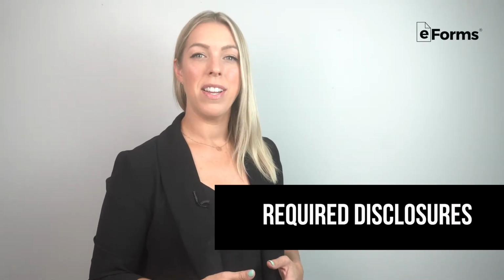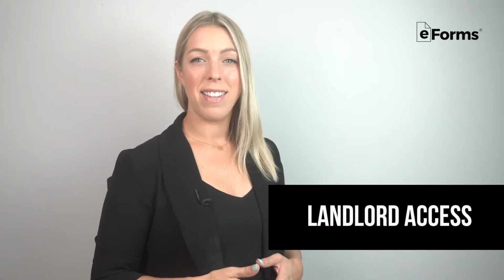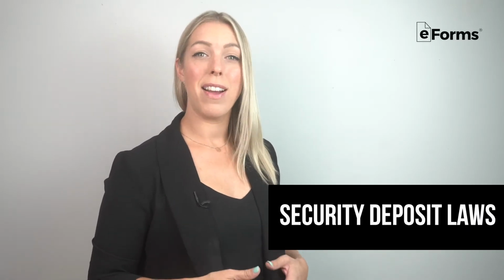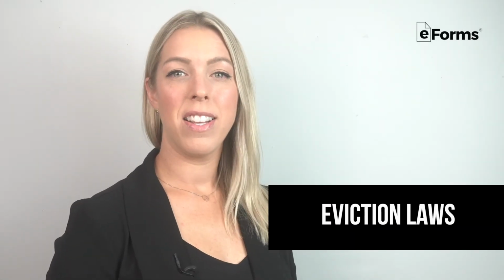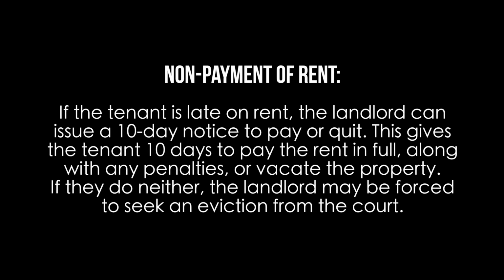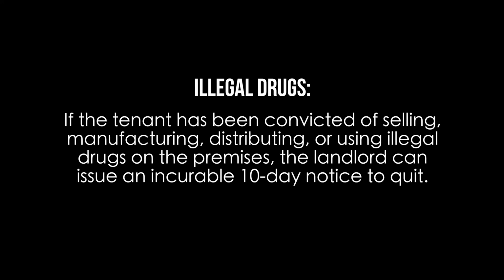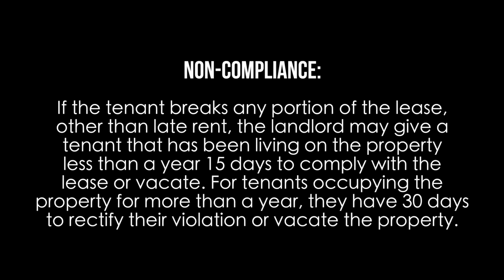Pennsylvania Rental Laws EXPLAINED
The state of Pennsylvania has unique rental laws concerning what landlords may include in a lease agreement and specifics for eviction processes. Tenants and landlords may request further information concerning the state’s rental laws by accessing the information below. Complete an official lease agreement or eviction notice at the links above.

Pennsylvania Rental Laws (Chapter 500):
- Landlord Access: No Notice Required
- Minimum Month-to-Month Lease Termination: 15 Days’ Notice, Or 30 Days if the Tenant Has Occupied the Property for Over a Year (§ 250.501)
- Security Deposit Maximum: 2 Months’ Rent (§ 250.511a)
- Security Return: 30 Days or When the Property is Returned (Whichever Comes First) (§ 250.512)

Pennsylvania Eviction Laws
- Non-Payment of Rent: 10 Days (§ 501(b))

0:00 Intro:
0:12 Standard Lease Agreement:
0:27 Month-To-Month Lease Agreement:
0:50 Required Disclosures:
1:01 Landlord Access:
1:13 Security Deposit Laws:
1:33 Eviction Laws: